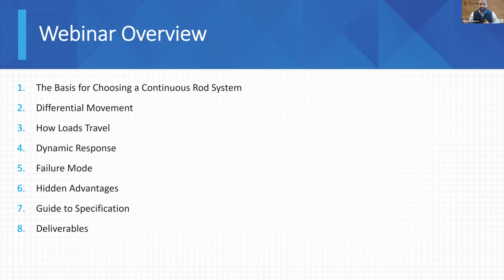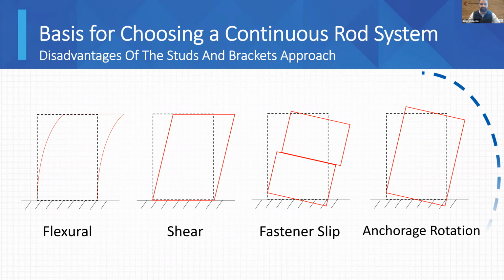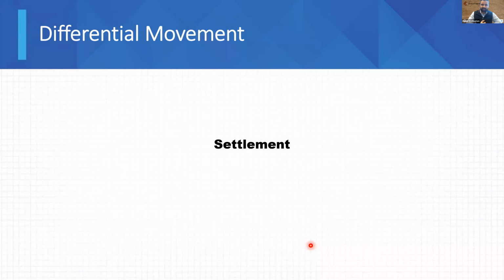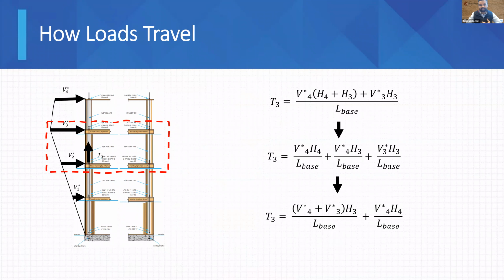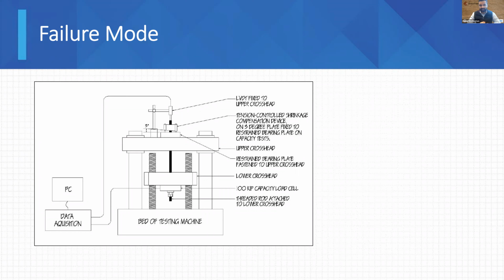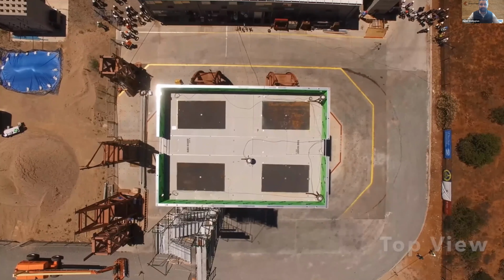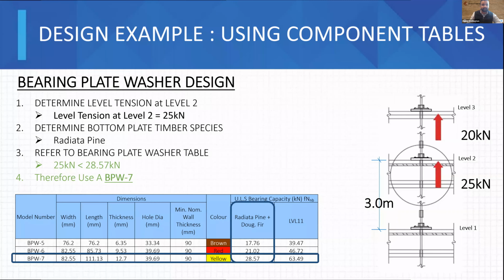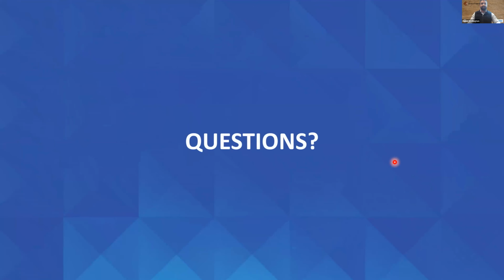Aug 22 – MiTek lateral solutions for multi-storey timber buildings – Daniel Wellington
Title: MiTek lateral solutions for multi-storey timber buildings
Presented by Daniel Wellington, 25 August 2022

In this presentation, we look at the fundamentals behind MiTek’s Z4 system and take a deep dive into the common issues engineers face when specifying continuous rod systems. We will also look at a couple of worked examples to further reinforce the simplicity of the Z4 system and its straightforward integration into your timber structures.

Not a member of the Timber Design Society yet? Join now.